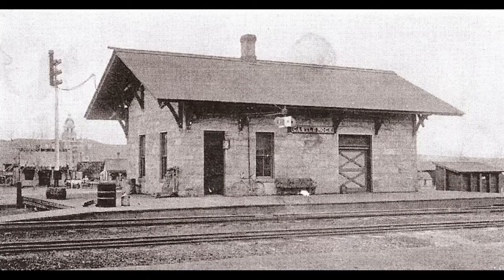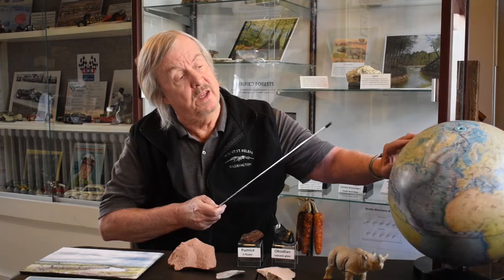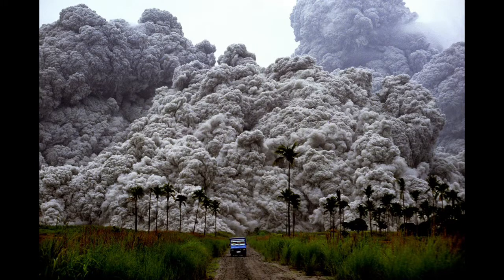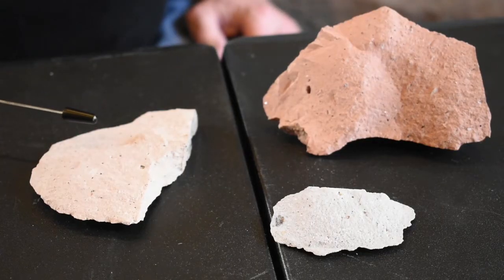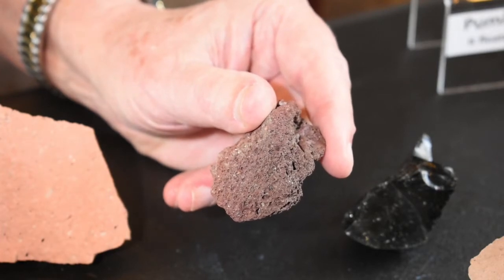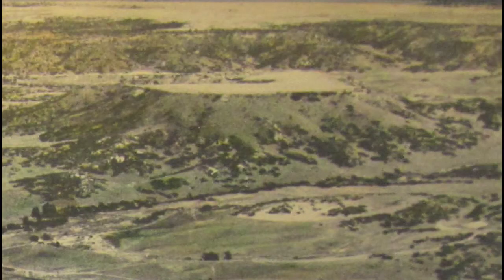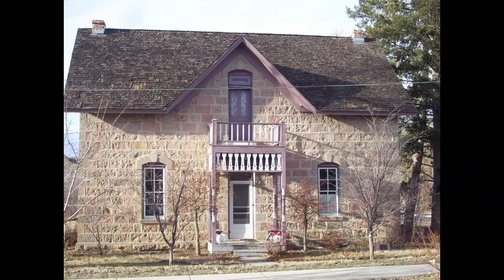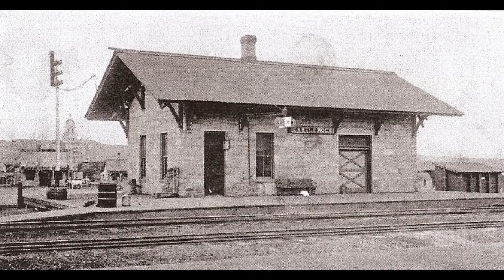A Brief History of Rhyolite in Castle Rock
The employees of the Castle Rock Museum give a presentation on the history of the lava stone, Rhyolite.  This is the stone that was quarried in Castle Rock and was very important in this area in the late 1800's.